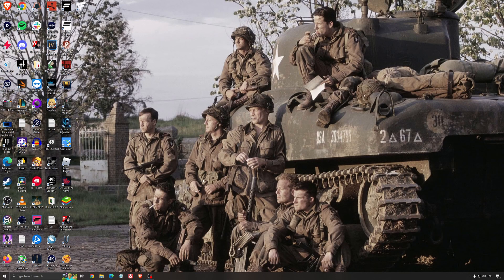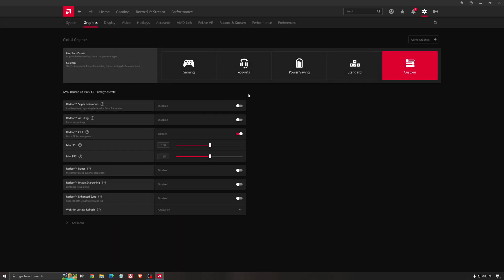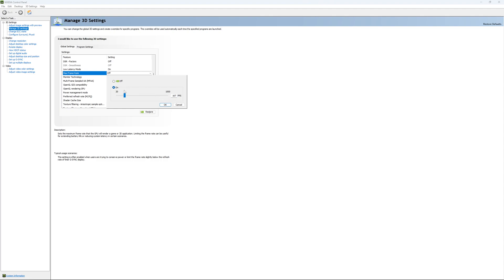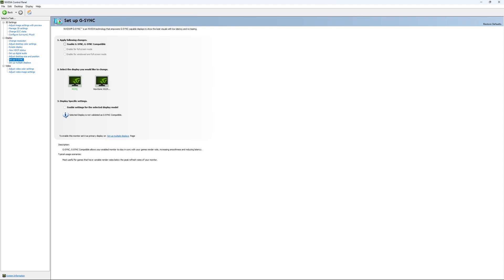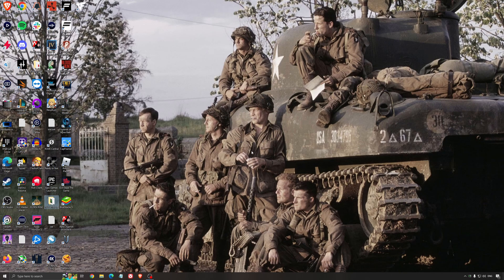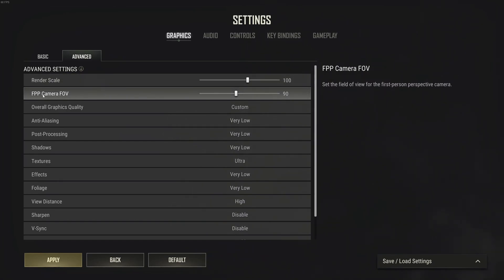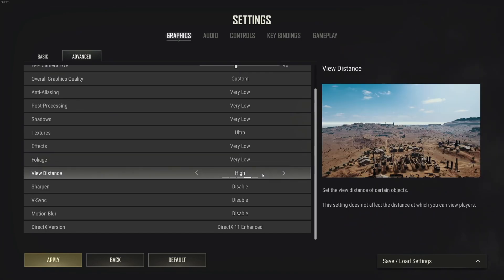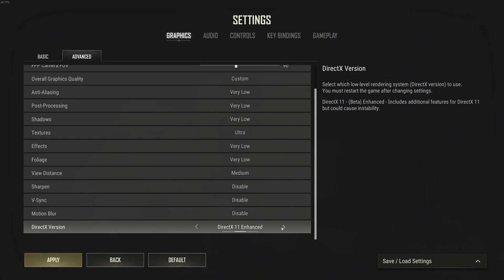[2023] BEST PC Settings for PUBG! (Maximize FPS & Visibility)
This is a simple tutorial on how to improve your FPS on PUBG. This guide will help you to optimize your game.

This video will teach you guys how to optimize PUBG for the best increases possible to boost fps reduce lag stop stuttering fix spikes and improve visuals within PUBG.

0:00 - Windows optimization
1:19 - GPU + Radeon
2:33 - GPU + NVIDIA
4:43 - Windows optimization
6:37 - PUBG

My Configuration:

CPU: Ryzen 5900x
GPU: RTX 4090
Ram: 32 GIG DDR4 3600mhz
Headphone: Sennheiser HD 599 Special Edition
Microphone: Rode NT1
Keyboard: HyperX Alloy origins core
Mouse: Pulsar X2
Mousepad: XM4
Camera: Elgato Facecam